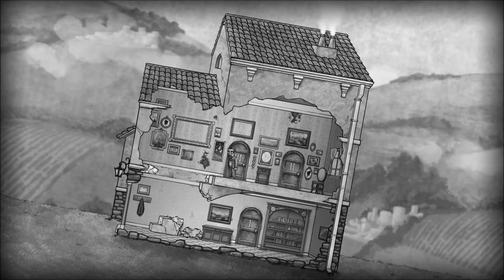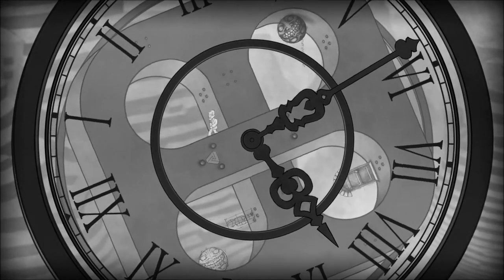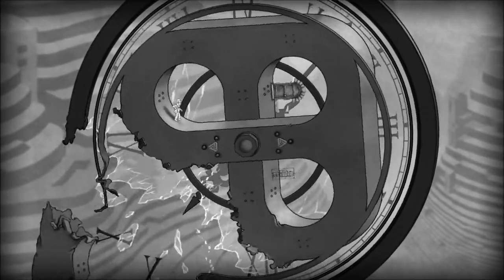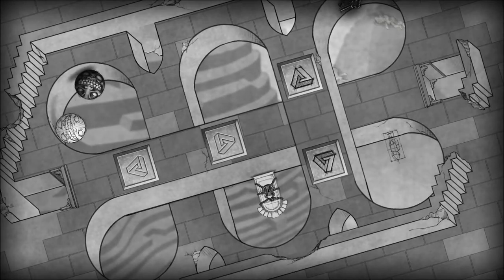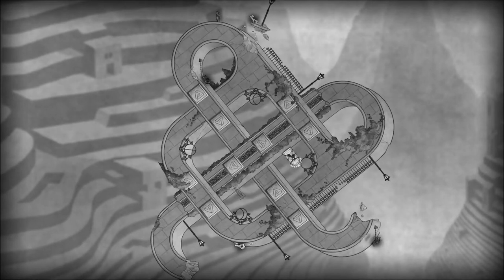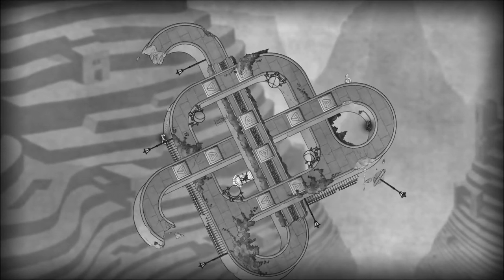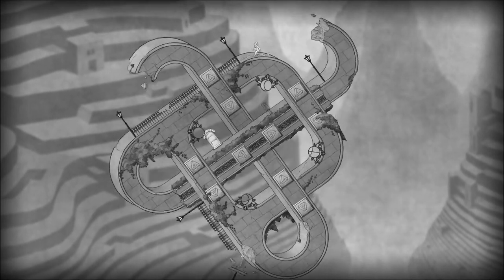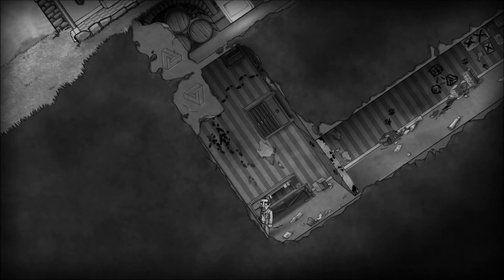Let's Solve The Bridge - Part 2